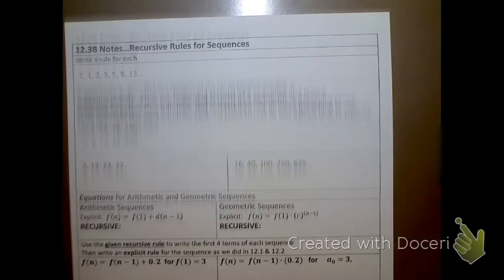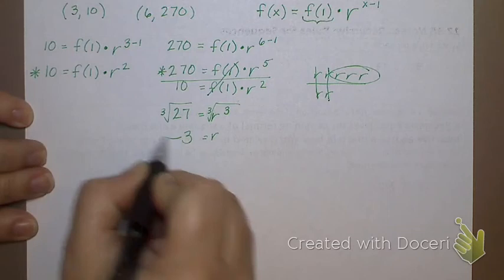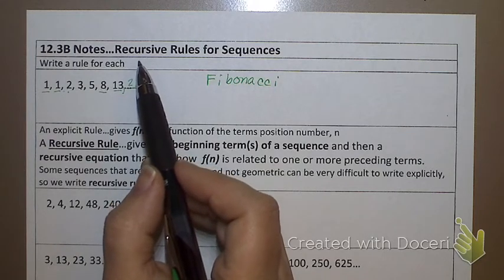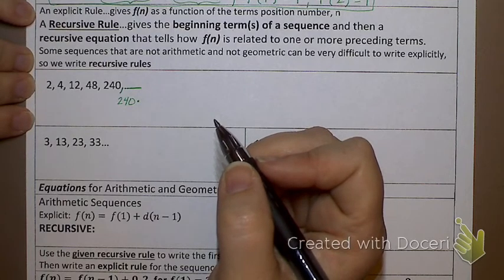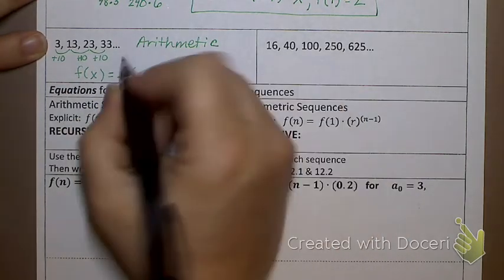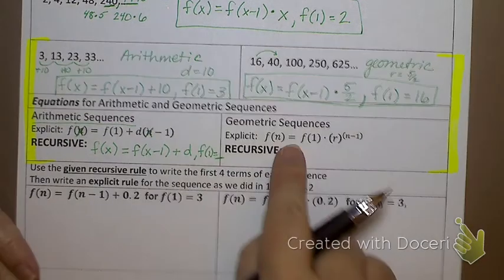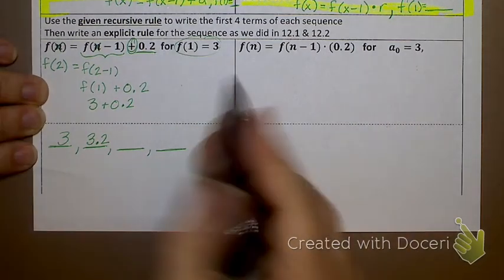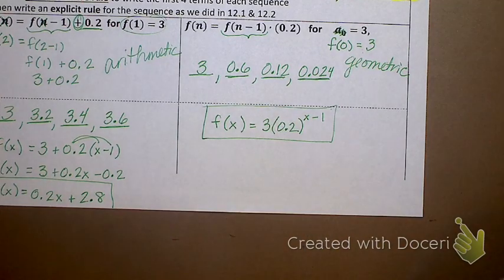12.3B Recursive Rules